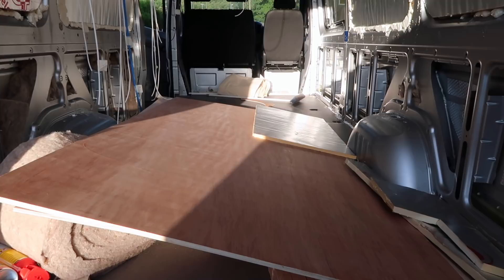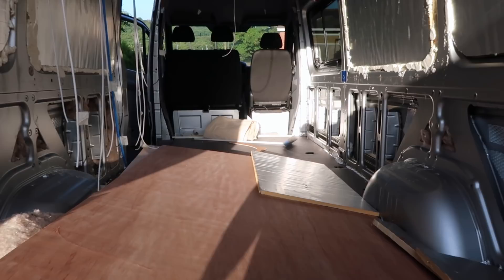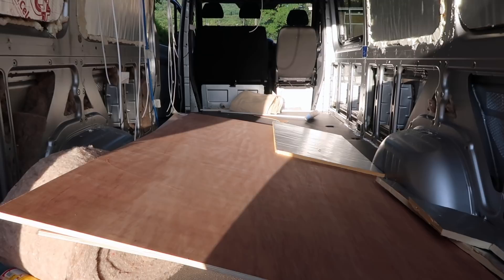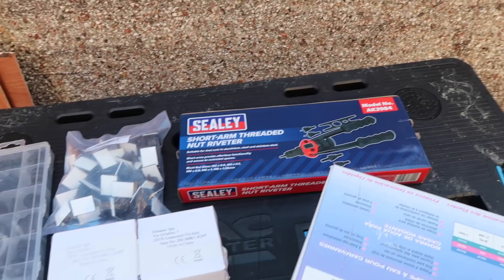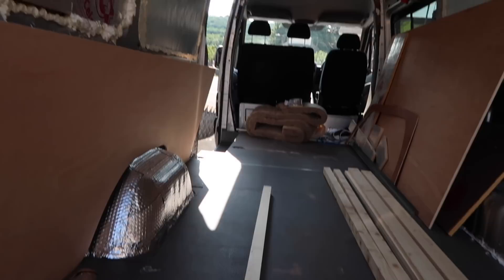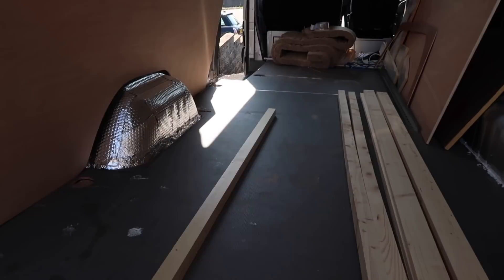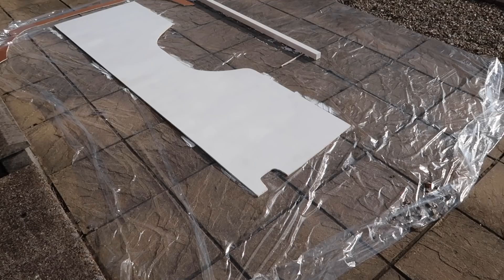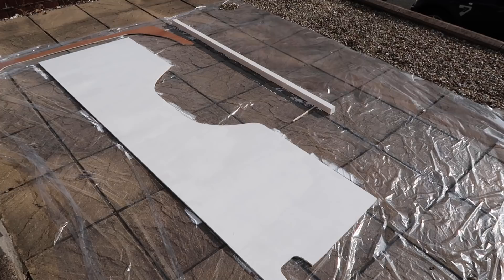Sprinter Van Conversion - More Tortoise than Hare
So with a weekend off I had expected to get further with the van conversion than I did, but in truth, Rome wasn't built in a day and neither are camper vans. I'm taking the slowly but surely attitude to the build. Every van conversion progresses at a different rate and I'm happy that ours is going in the right direction. Camper van electrics are mostly hidden, so I've taken them out now and will re route. I think thats a better idea than to leave as they are and regret it later.